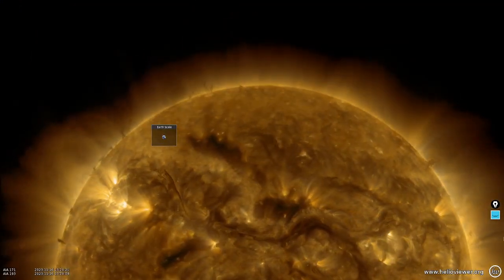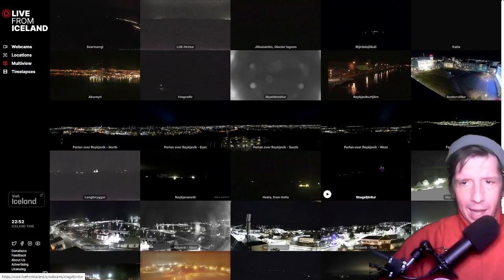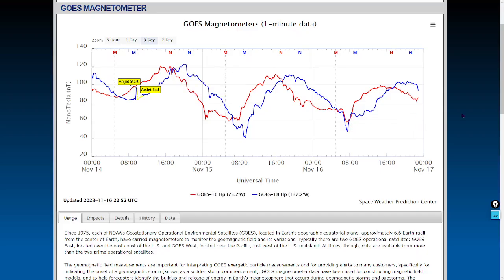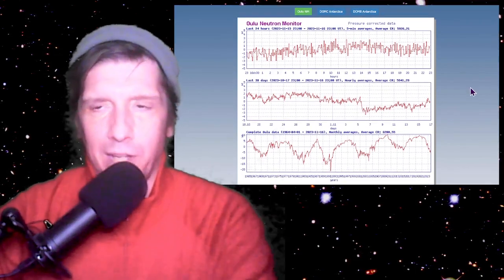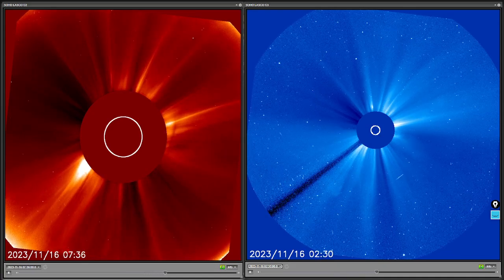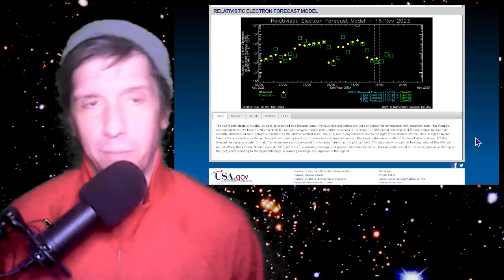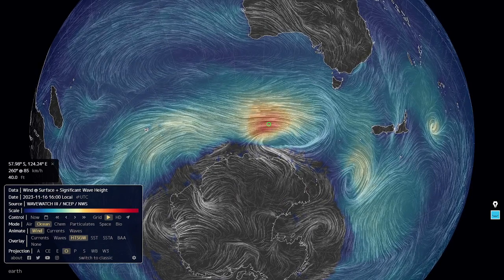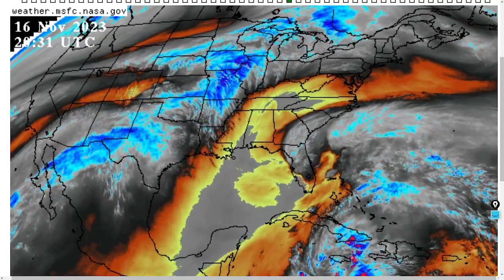CME Impact Expected After Midday 19-Nov-2023!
Help keep these videos existent via our links?